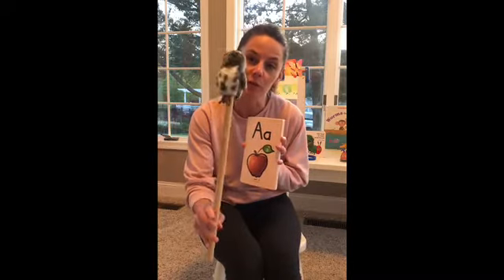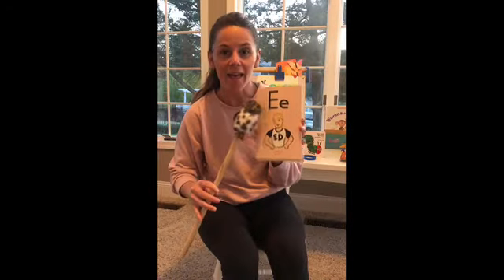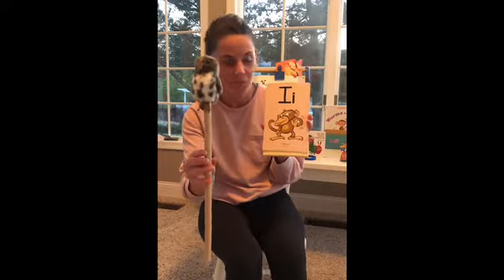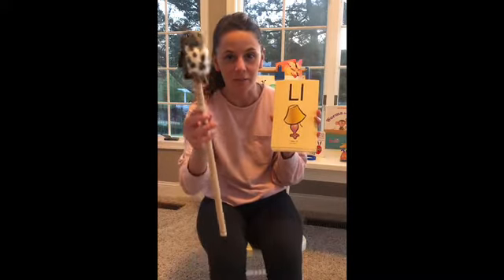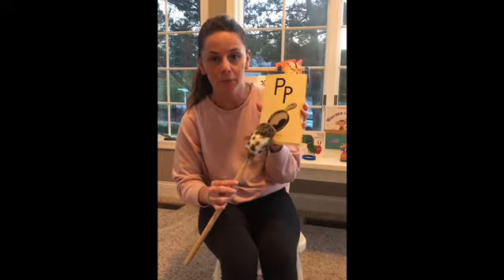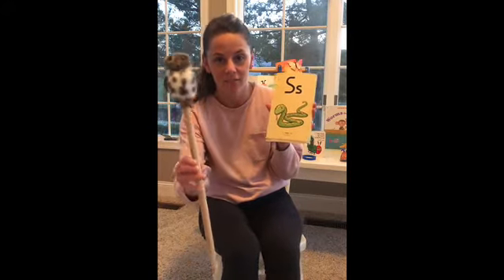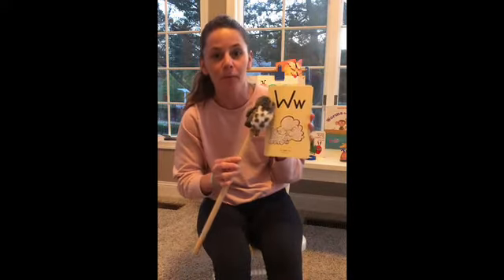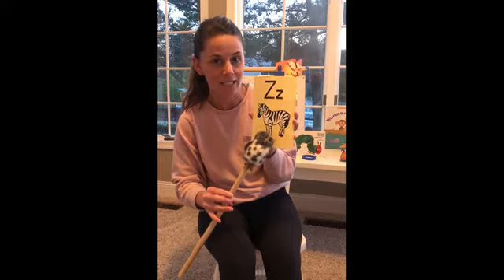Fundations Review w/Tr.Lauren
Let's review our letters and sounds together! Be sure to wait for Baby Echo's cue!